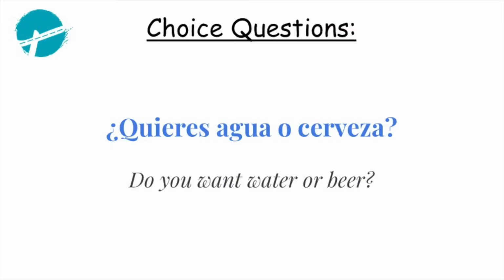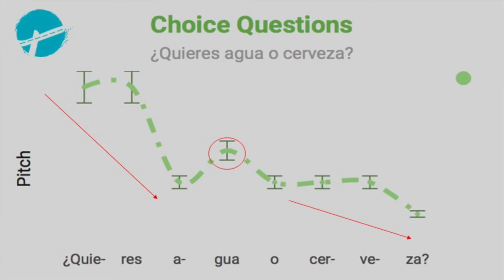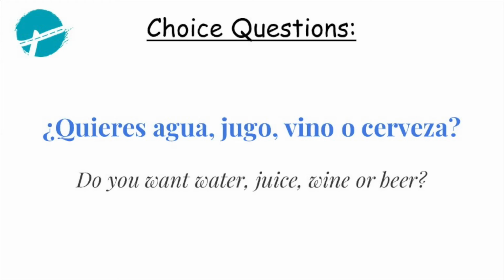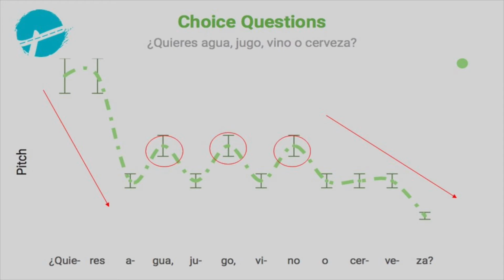SPANISH INTONATION 🇪🇸Statements vs Questions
SPANISH INTONATION
🗒 Best resources for learning Spanish + FREE Phrasebook (PDF) 🇪🇸

Did you know that in spoken Spanish the only thing that, in most cases, differentiates a statement from a question is the intonation you use? And did you know that most of the information out there about Spanish intonation is wrong?